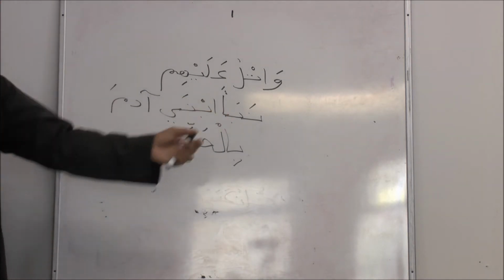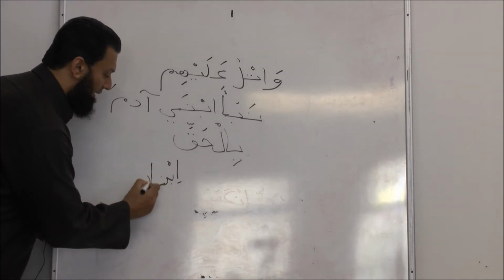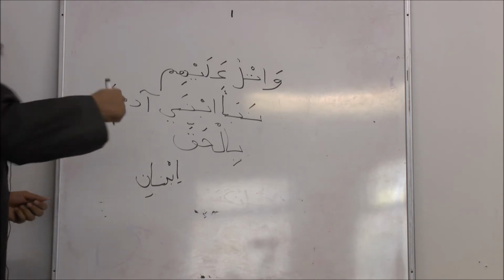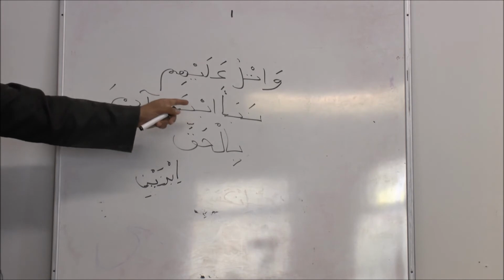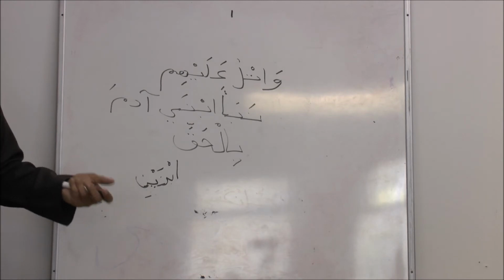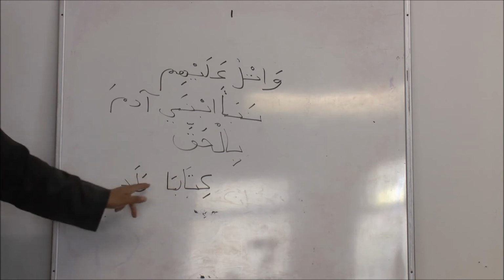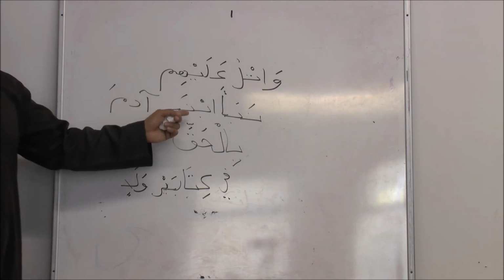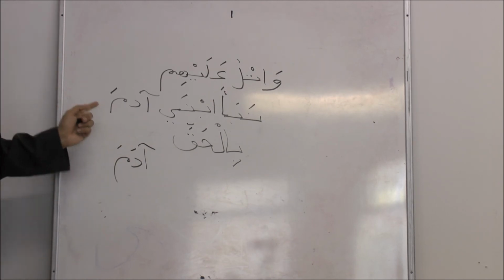Arabic Grammar For All - Surah al-Maaidah:27 - Abu Sulaymaan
A brief explanation of the grammar of this Ayah in Surah al-Maaidah

For Android:
Arabic Grammar For All: